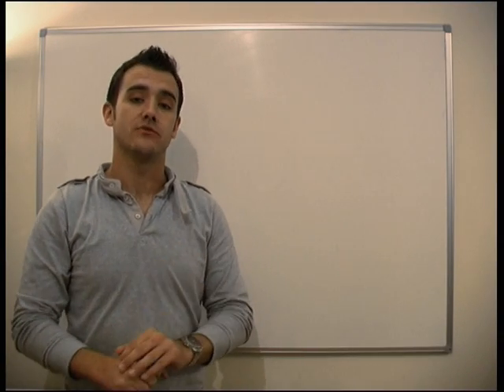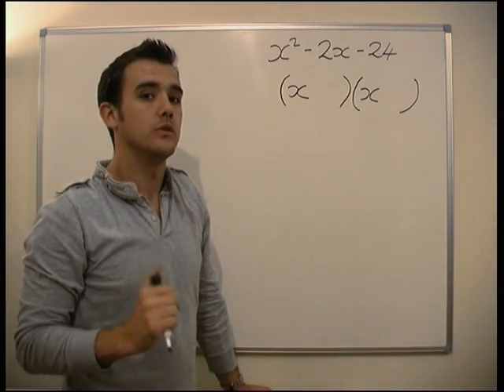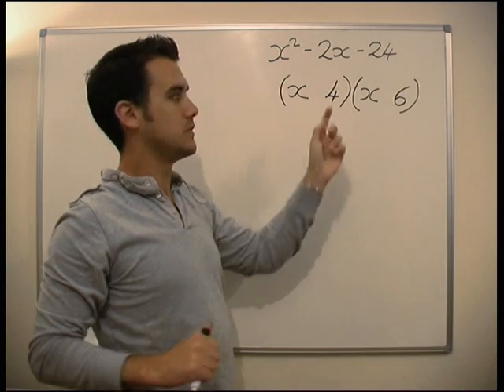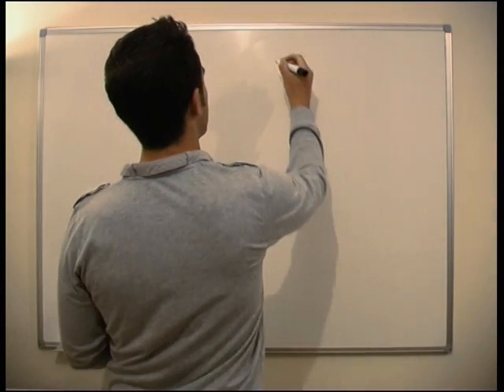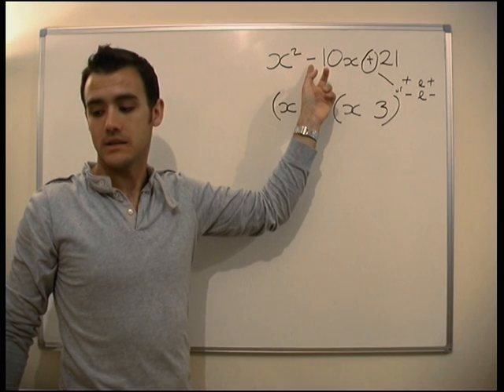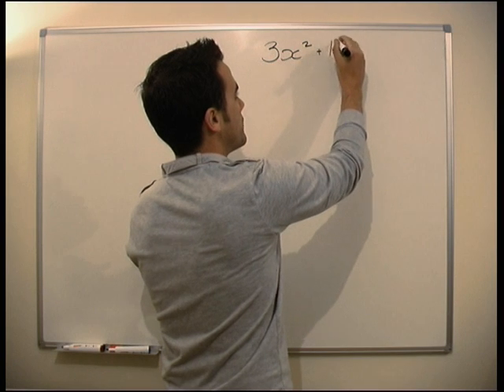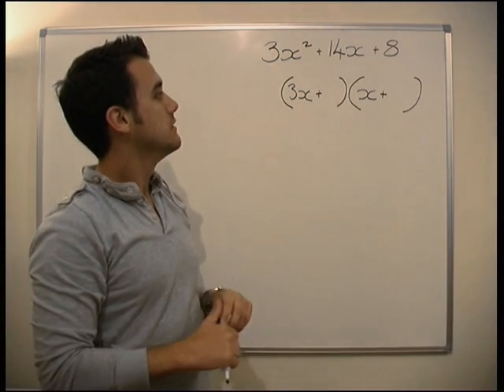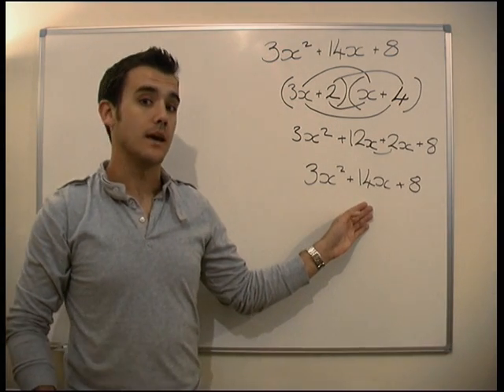Maths - Algebra - Factorising Quadratics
A maths tutorial video on how to factorise quadratics.